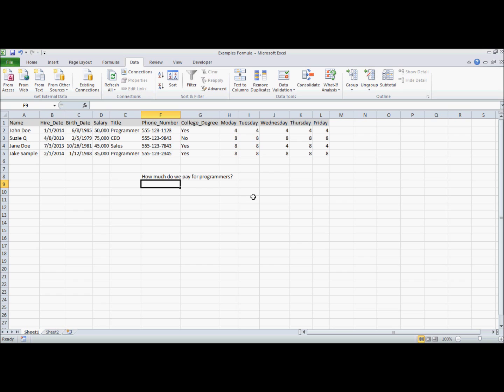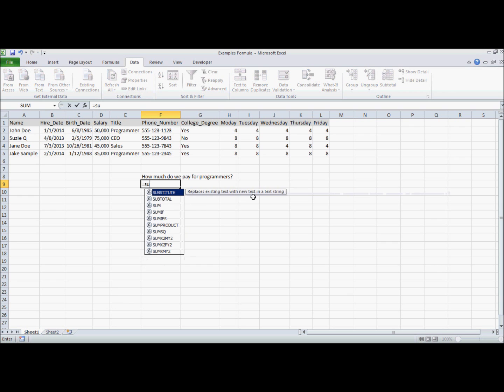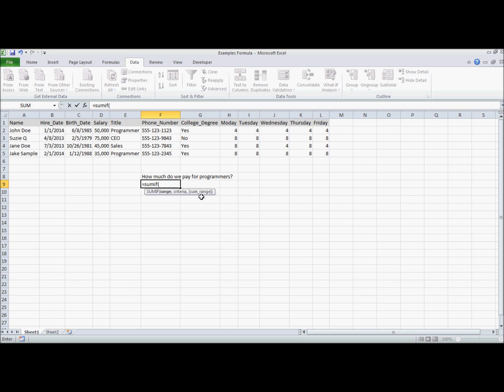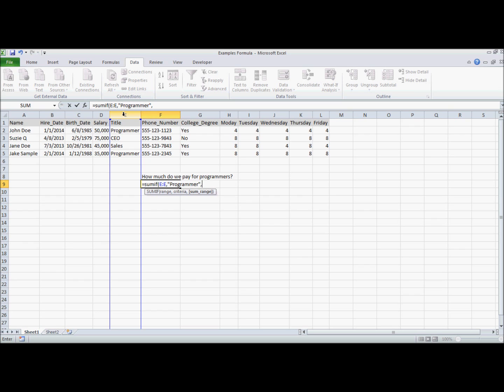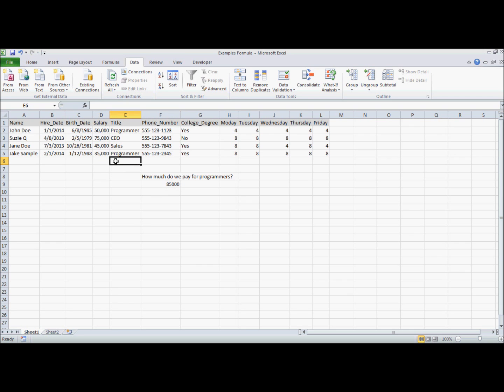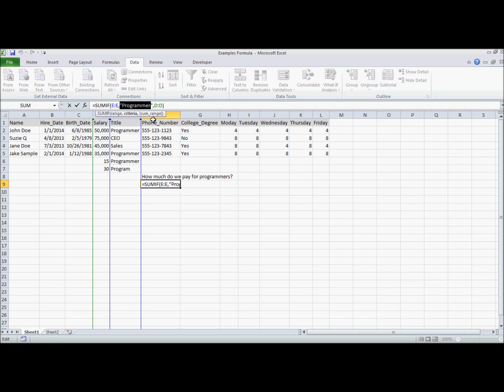How to use Excel's Sumif Function: Quick Tutorial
Need to know more about functions in Excel?  This is the video for you.  This video will describe how to use Excel's Sumif function in a way that is intended for beginners.